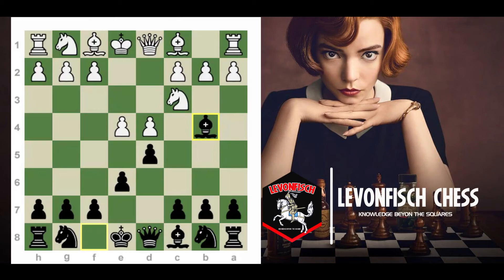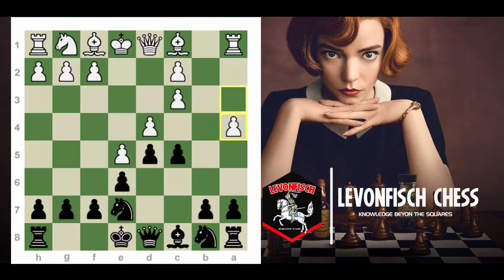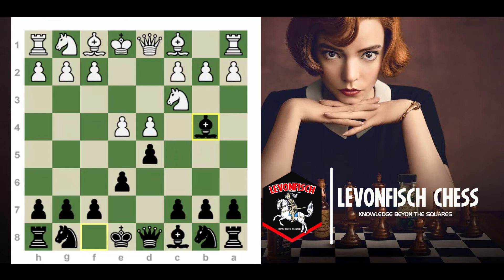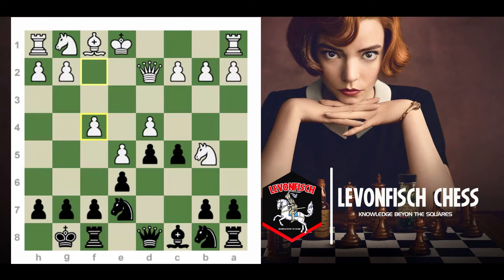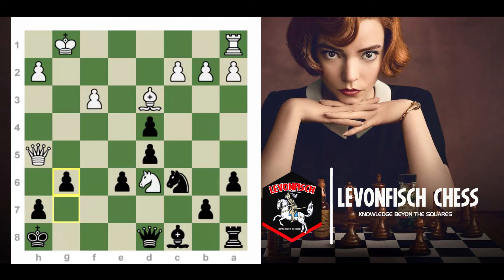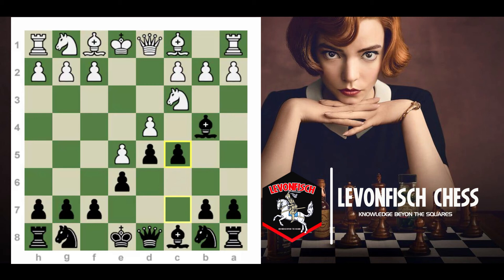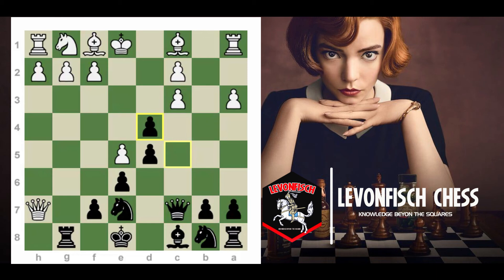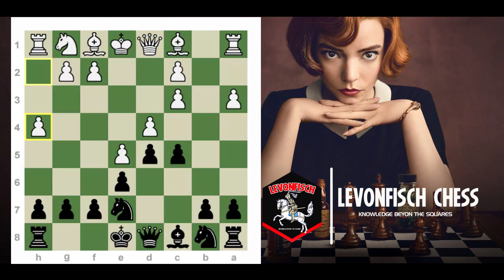𝐂𝐨𝐦𝐩𝐥𝐞𝐭𝐞𝐥𝐲 𝐅𝐫𝐞𝐧𝐜𝐡 -𝐓𝐡𝐞 𝐖𝐢𝐧𝐚𝐰𝐞𝐫 | 𝐕𝐨𝐥𝐮𝐦𝐞 𝟎𝟐 | 𝐋𝐞𝐯𝐨𝐧𝐅𝐢𝐬𝐜𝐡™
𝐓𝐡𝐞 𝐖𝐢𝐧𝐚𝐰𝐞𝐫 𝐕𝐚𝐫𝐢𝐚𝐭𝐢𝐨𝐧 𝐢𝐬 𝐨𝐧𝐞 𝐨𝐟 𝐭𝐡𝐞 𝐦𝐚𝐢𝐧 𝐥𝐢𝐧𝐞𝐬 𝐢𝐧 𝐭𝐡𝐞 𝐅𝐫𝐞𝐧𝐜𝐡 𝐃𝐞𝐟𝐞𝐧𝐬𝐞 𝐟𝐨𝐫 𝐛𝐥𝐚𝐜𝐤 𝐚𝐧𝐝 𝐛𝐞𝐠𝐢𝐧𝐬 𝐰𝐢𝐭𝐡 𝐭𝐡𝐞 𝐦𝐨𝐯𝐞𝐬:

𝟏.𝐞𝟒 𝐞𝟔
𝟐.𝐝𝟒 𝐝𝟓
𝟑.𝐍𝐜𝟑 𝐁𝐛𝟒

𝐍𝐜𝟑 𝐡𝐞𝐥𝐩𝐬 𝐬𝐮𝐩𝐩𝐨𝐫𝐭 𝐭𝐡𝐞 𝐞𝟒 𝐩𝐚𝐰𝐧 𝐰𝐡𝐢𝐜𝐡 𝐢𝐬 𝐜𝐮𝐫𝐫𝐞𝐧𝐭𝐥𝐲 𝐮𝐧𝐝𝐞𝐫 𝐚𝐭𝐭𝐚𝐜𝐤. 𝐁𝐛𝟒 𝐩𝐢𝐧𝐬 𝐝𝐨𝐰𝐧 𝐭𝐡𝐞 𝐰𝐡𝐢𝐭𝐞 𝐤𝐧𝐢𝐠𝐡𝐭 𝐭𝐨 𝐭𝐡𝐞 𝐤𝐢𝐧𝐠 𝐚𝐧𝐝 𝐫𝐞𝐧𝐝𝐞𝐫𝐬 𝐢𝐬 𝐮𝐬𝐞𝐥𝐞𝐬𝐬 𝐭𝐨 𝐝𝐞𝐟𝐞𝐧𝐝 𝐚𝐠𝐚𝐢𝐧𝐬𝐭 𝐭𝐡𝐞 𝐝𝐱𝐞𝟒 𝐚𝐭𝐭𝐚𝐜𝐤 𝐭𝐡𝐚𝐭 𝐛𝐥𝐚𝐜𝐤 𝐢𝐬 𝐭𝐡𝐫𝐞𝐚𝐭𝐞𝐧𝐢𝐧𝐠. 𝐖𝐡𝐢𝐭𝐞 𝐜𝐚𝐧’𝐭 𝐜𝐨𝐧𝐭𝐢𝐧𝐮𝐞 𝐰𝐢𝐭𝐡 𝐧𝐨𝐫𝐦𝐚𝐥 𝐦𝐨𝐯𝐞𝐬 𝐬𝐮𝐜𝐡 𝐚𝐬 𝐍𝐟𝟑 𝐨𝐫 𝐁𝐞𝟐 𝐚𝐬 𝐭𝐡𝐞𝐲 𝐛𝐨𝐭𝐡 𝐥𝐨𝐬𝐞 𝐭𝐨 𝐝𝐱𝐞𝟒. 𝐖𝐡𝐢𝐭𝐞 𝐦𝐮𝐬𝐭 𝐜𝐨𝐮𝐧𝐭𝐞𝐫 𝐚𝐭𝐭𝐚𝐜𝐤 𝐛𝐥𝐚𝐜𝐤’𝐬 𝐛𝐢𝐬𝐡𝐨𝐩 𝐨𝐫 𝐦𝐨𝐯𝐞 𝐭𝐡𝐞 𝐩𝐚𝐰𝐧 𝐨𝐮𝐭 𝐨𝐟 𝐡𝐚𝐫𝐦𝐬 𝐰𝐚𝐲. 𝐁𝐞𝐥𝐨𝐰 𝐚𝐫𝐞 𝐭𝐡𝐞 𝐝𝐢𝐟𝐟𝐞𝐫𝐞𝐧𝐭 𝐨𝐩𝐭𝐢𝐨𝐧𝐬 𝐭𝐡𝐚𝐭 𝐰𝐡𝐢𝐭𝐞 𝐦𝐚𝐲 𝐭𝐫𝐲 𝐭𝐨 𝐩𝐥𝐚𝐲 𝐚𝐠𝐚𝐢𝐧𝐬𝐭 𝐭𝐡𝐞 𝐖𝐢𝐧𝐚𝐰𝐞𝐫 𝐕𝐚𝐫𝐢𝐚𝐭𝐢𝐨𝐧.

𝟒.𝐞𝟓

𝐓𝐡𝐢𝐬 𝐢𝐬 𝐭𝐡𝐞 𝐦𝐚𝐢𝐧 𝐥𝐢𝐧𝐞 𝐟𝐨𝐫 𝐰𝐡𝐢𝐭𝐞. 𝐈𝐭 𝐞𝐱𝐭𝐞𝐧𝐝𝐬 𝐭𝐡𝐞 𝐜𝐞𝐧𝐭𝐞𝐫 𝐜𝐨𝐧𝐭𝐫𝐨𝐥, 𝐠𝐞𝐭𝐬 𝐭𝐡𝐞 𝐞-𝐩𝐚𝐰𝐧 𝐨𝐮𝐭 𝐨𝐟 𝐡𝐚𝐫𝐦𝐬 𝐰𝐚𝐲, 𝐚𝐧𝐝 𝐬𝐭𝐨𝐩𝐬 𝐛𝐥𝐚𝐜𝐤 𝐟𝐫𝐨𝐦 𝐝𝐞𝐯𝐞𝐥𝐨𝐩𝐢𝐧𝐠 𝐭𝐡𝐞 𝐤𝐧𝐢𝐠𝐡𝐭 𝐭𝐨 𝐭𝐡𝐞 𝐧𝐚𝐭𝐮𝐫𝐚𝐥 𝐟𝟔 𝐬𝐪𝐮𝐚𝐫𝐞. 𝐁𝐥𝐚𝐜𝐤 𝐰𝐢𝐥𝐥 𝐫𝐞𝐬𝐩𝐨𝐧𝐝 𝐰𝐢𝐭𝐡 𝟒…𝐜𝟓 𝐚𝐭𝐭𝐚𝐜𝐤𝐢𝐧𝐠 𝐭𝐡𝐞 𝐝𝟒 𝐩𝐚𝐰𝐧 𝐧𝐨𝐰. 𝐖𝐡𝐢𝐭𝐞 𝐡𝐚𝐬 𝐦𝐚𝐧𝐲 𝐨𝐩𝐭𝐢𝐨𝐧𝐬 𝐡𝐞𝐫𝐞:

𝟓.𝐚𝟑 𝐓𝐡𝐢𝐬 𝐚𝐭𝐭𝐚𝐜𝐤𝐬 𝐭𝐡𝐞 𝐛𝐢𝐬𝐡𝐨𝐩 𝐚𝐧𝐝 𝐩𝐮𝐭𝐬 𝐛𝐥𝐚𝐜𝐤 𝐭𝐨 𝐭𝐡𝐞 𝐭𝐞𝐬𝐭. 𝐓𝐡𝐞 𝐦𝐚𝐢𝐧 𝐥𝐢𝐧𝐞 𝐢𝐬 𝐟𝐨𝐫 𝐛𝐥𝐚𝐜𝐤 𝐭𝐨 𝐭𝐚𝐤𝐞 𝐁𝐱𝐜𝟑 𝐛𝐮𝐭 𝐢𝐭’𝐬 𝐞𝐚𝐬𝐢𝐞𝐫 𝐟𝐨𝐫 𝐛𝐥𝐚𝐜𝐤 𝐭𝐨 𝐝𝐢𝐬𝐫𝐮𝐩𝐭 𝐭𝐡𝐞 𝐜𝐞𝐧𝐭𝐞𝐫 𝐩𝐚𝐰𝐧𝐬 𝐛𝐲 𝐭𝐚𝐤𝐢𝐧𝐠 𝐜𝐱𝐝𝟒. 𝐓𝐡𝐢𝐬 𝐥𝐞𝐚𝐯𝐞𝐬 𝐰𝐡𝐢𝐭𝐞 𝐰𝐢𝐭𝐡 𝐚 𝐩𝐚𝐰𝐧 𝐨𝐧 𝐞𝟓 𝐰𝐢𝐭𝐡 𝐥𝐢𝐭𝐭𝐥𝐞 𝐩𝐫𝐨𝐭𝐞𝐜𝐭𝐢𝐨𝐧. 𝐏𝐥𝐚𝐲 𝐦𝐚𝐲 𝐜𝐨𝐧𝐭𝐢𝐧𝐮𝐞 𝟔.𝐚𝐱𝐛𝟒 𝐝𝐱𝐜𝟑 𝟕.𝐛𝐱𝐜𝟑 𝐐𝐜𝟕. 𝐀𝐧𝐨𝐭𝐡𝐞𝐫 𝐚𝐥𝐭𝐞𝐫𝐧𝐚𝐭𝐢𝐯𝐞 𝐟𝐨𝐫 𝐰𝐡𝐢𝐭𝐞 𝐢𝐬 𝐭𝐨 𝐢𝐠𝐧𝐨𝐫𝐞 𝐭𝐡𝐞 𝐛𝐢𝐬𝐡𝐨𝐩 𝐨𝐧 𝐛𝟒 𝐚𝐧𝐝 𝐩𝐥𝐚𝐲 𝐐𝐠𝟒. 𝐓𝐡𝐢𝐬 𝐢𝐬 𝐚 𝐝𝐚𝐧𝐠𝐞𝐫𝐨𝐮𝐬 𝐚𝐧𝐝 𝐚𝐠𝐠𝐫𝐞𝐬𝐬𝐢𝐯𝐞 𝐥𝐢𝐧𝐞 𝐭𝐡𝐚𝐭 𝐬𝐨𝐦𝐞 𝐬𝐤𝐢𝐥𝐥𝐞𝐝 𝐩𝐥𝐚𝐲𝐞𝐫𝐬 𝐰𝐢𝐥𝐥 𝐭𝐫𝐲.

𝟓.𝐁𝐝𝟐 𝐌𝐚𝐧𝐲 𝐩𝐥𝐚𝐲𝐞𝐫𝐬 𝐝𝐨𝐧’𝐭 𝐥𝐢𝐤𝐞 𝐭𝐡𝐞𝐢𝐫 𝐩𝐢𝐞𝐜𝐞𝐬 𝐛𝐞𝐢𝐧𝐠 𝐩𝐢𝐧𝐧𝐞𝐝 𝐝𝐨𝐰𝐧 𝐬𝐨 𝐭𝐡𝐞𝐲 𝐬𝐭𝐨𝐩 𝐢𝐭 𝐚𝐭 𝐚𝐥𝐥 𝐜𝐨𝐬𝐭𝐬. 𝐓𝐡𝐚𝐭’𝐬 𝐞𝐱𝐚𝐜𝐭𝐥𝐲 𝐰𝐡𝐚𝐭 𝐭𝐡𝐢𝐬 𝐦𝐨𝐯𝐞 𝐝𝐨𝐞𝐬 𝐟𝐨𝐫 𝐰𝐡𝐢𝐭𝐞. 𝐁𝐥𝐚𝐜𝐤 𝐬𝐡𝐨𝐮𝐥𝐝 𝐜𝐨𝐧𝐭𝐢𝐧𝐮𝐞 𝐰𝐢𝐭𝐡 𝟓…𝐍𝐞𝟕 (𝐬𝐢𝐧𝐜𝐞 𝐭𝐡𝐞 𝐟𝟔 𝐢𝐬 𝐮𝐧𝐝𝐞𝐫 𝐚𝐭𝐭𝐚𝐜𝐤) 𝐚𝐧𝐝 𝐩𝐫𝐞𝐩𝐚𝐫𝐞 𝐟𝐨𝐫 𝐍𝐟𝟒.

𝟓.𝐝𝐱𝐜𝟓 𝐁𝐥𝐚𝐜𝐤 𝐰𝐢𝐥𝐥 𝐜𝐨𝐧𝐭𝐢𝐧𝐮𝐞 𝐰𝐢𝐭𝐡 𝐍𝐞𝟕 𝐤𝐧𝐨𝐰𝐢𝐧𝐠 𝐭𝐡𝐚𝐭 𝐚𝐭 𝐚𝐧𝐲𝐭𝐢𝐦𝐞 𝐛𝐥𝐚𝐜𝐤 𝐜𝐚𝐧 𝐭𝐚𝐤𝐞 𝐭𝐡𝐞 𝐦𝐚𝐭𝐞𝐫𝐢𝐚𝐥 𝐨𝐧 𝐜𝟓 𝐚𝐧𝐝 𝐭𝐡𝐞𝐫𝐞 𝐢𝐬 𝐧𝐨 𝐰𝐚𝐲 𝐟𝐨𝐫 𝐰𝐡𝐢𝐭𝐞 𝐭𝐨 𝐝𝐞𝐟𝐞𝐧𝐝 𝐢𝐭.

𝟒.𝐞𝐱𝐝𝟓

𝐓𝐡𝐞 𝐞𝐱𝐜𝐡𝐚𝐧𝐠𝐞 𝐯𝐚𝐫𝐢𝐚𝐭𝐢𝐨𝐧 𝐢𝐬𝐧’𝐭 𝐜𝐨𝐦𝐦𝐨𝐧 𝐛𝐮𝐭 𝐬𝐨𝐦𝐞 𝐩𝐥𝐚𝐲𝐞𝐫𝐬 𝐝𝐨𝐧’𝐭 𝐞𝐧𝐣𝐨𝐲 𝐭𝐡𝐞 𝐅𝐫𝐞𝐧𝐜𝐡 𝐚𝐧𝐝 𝐰𝐢𝐥𝐥 𝐭𝐫𝐲 𝐭𝐨 𝐞𝐱𝐜𝐡𝐚𝐧𝐠𝐞 𝐦𝐚𝐭𝐞𝐫𝐢𝐚𝐥 𝐭𝐨 𝐚𝐯𝐨𝐢𝐝 𝐭𝐡𝐞 𝐦𝐚𝐢𝐧 𝐥𝐢𝐧𝐞𝐬. 𝐁𝐥𝐚𝐜𝐤 𝐰𝐢𝐥𝐥 𝐭𝐚𝐤𝐞 𝐛𝐚𝐜𝐤 𝐰𝐢𝐭𝐡 𝟒…𝐞𝐱𝐝𝟓 𝐚𝐧𝐝 𝐭𝐡𝐞𝐧 𝐝𝐞𝐯𝐞𝐥𝐨𝐩 𝐚𝐬 𝐧𝐨𝐫𝐦𝐚𝐥 𝐰𝐢𝐭𝐡 𝐝𝐢𝐟𝐟𝐞𝐫𝐞𝐧𝐭 𝐨𝐩𝐭𝐢𝐨𝐧𝐬 𝐚𝐬 𝟓…𝐍𝐟𝟔 (𝐬𝐢𝐧𝐜𝐞 𝐢𝐭’𝐬 𝐧𝐨𝐭 𝐮𝐧𝐝𝐞𝐫 𝐚𝐭𝐭𝐚𝐜𝐤 𝐛𝐲 𝐞𝟓 𝐩𝐚𝐰𝐧) 𝐨𝐫 𝟓…𝐍𝐜𝟔.

𝟒.𝐚𝟑

𝐖𝐡𝐢𝐥𝐞 𝐧𝐨𝐭 𝐚 𝐠𝐨𝐨𝐝 𝐦𝐨𝐯𝐞 𝐟𝐨𝐫 𝐰𝐡𝐢𝐭𝐞 𝐢𝐭 𝐢𝐬 𝐟𝐚𝐢𝐫𝐥𝐲 𝐜𝐨𝐦𝐦𝐨𝐧 𝐚𝐬 𝐩𝐥𝐚𝐲𝐞𝐫𝐬 𝐥𝐢𝐤𝐞 𝐭𝐨 𝐚𝐭𝐭𝐚𝐜𝐤 𝐩𝐢𝐞𝐜𝐞𝐬 𝐭𝐡𝐚𝐭 𝐚𝐫𝐞 𝐩𝐢𝐧𝐧𝐢𝐧𝐠 𝐭𝐡𝐞𝐦 𝐝𝐨𝐰𝐧. 𝐓𝐡𝐢𝐬 𝐟𝐚𝐢𝐥𝐬 𝐛𝐞𝐜𝐚𝐮𝐬𝐞 𝐧𝐨 𝐦𝐚𝐭𝐞𝐫𝐢𝐚𝐥 𝐡𝐚𝐬 𝐞𝐧𝐭𝐞𝐫𝐞𝐝 𝐭𝐨 𝐡𝐞𝐥𝐩 𝐰𝐢𝐭𝐡 𝐭𝐡𝐞 𝐞𝟒 𝐩𝐚𝐰𝐧. 𝐁𝐥𝐚𝐜𝐤 𝐜𝐚𝐧 𝐩𝐥𝐚𝐲 𝟒…𝐁𝐱𝐜𝟑 𝐚𝐧𝐝 𝐚𝐟𝐭𝐞𝐫 𝟓.𝐛𝐱𝐜𝟑 𝐛𝐥𝐚𝐜𝐤 𝐠𝐞𝐭𝐬 𝐚 𝐠𝐢𝐟𝐭 𝐰𝐢𝐭𝐡 𝟓…𝐝𝐱𝐞𝟒.

𝟒.𝐍𝐠𝐞𝟐

𝐓𝐡𝐢𝐬 𝐥𝐨𝐨𝐤𝐬 𝐥𝐢𝐤𝐞 𝐢𝐭 𝐝𝐨𝐞𝐬 𝐧𝐨𝐭 𝐝𝐞𝐟𝐞𝐧𝐝 𝐭𝐡𝐞 𝐞𝟒 𝐬𝐪𝐮𝐚𝐫𝐞 𝐛𝐮𝐭 𝐢𝐭 𝐝𝐨𝐞𝐬 𝐢𝐧𝐝𝐢𝐫𝐞𝐜𝐭𝐥𝐲 𝐛𝐲 𝐫𝐞𝐩𝐥𝐚𝐜𝐢𝐧𝐠 𝐭𝐡𝐞 𝐤𝐧𝐢𝐠𝐡𝐭 𝐨𝐧 𝐜𝟑 𝐢𝐟 𝐢𝐭 𝐟𝐚𝐥𝐥𝐬. 𝐁𝐥𝐚𝐜𝐤 𝐬𝐡𝐨𝐮𝐥𝐝 𝐬𝐭𝐢𝐥𝐥 𝐜𝐨𝐧𝐭𝐢𝐧𝐮𝐞 𝐛𝐲 𝐭𝐚𝐤𝐢𝐧𝐠 𝐰𝐢𝐭𝐡 𝟒…𝐝𝐱𝐞𝟒. 𝐀 𝐜𝐨𝐦𝐦𝐨𝐧 𝐭𝐡𝐞𝐦𝐞 𝐢𝐧 𝐭𝐡𝐞 𝐟𝐫𝐞𝐧𝐜𝐡 𝐝𝐞𝐟𝐞𝐧𝐬𝐞 𝐢𝐬 𝐟𝐨𝐫 𝐛𝐥𝐚𝐜𝐤 𝐭𝐨 𝐚𝐠𝐠𝐫𝐞𝐬𝐬𝐢𝐯𝐞𝐥𝐲 𝐚𝐭𝐭𝐚𝐜𝐤 𝐭𝐡𝐞 𝐜𝐞𝐧𝐭𝐫𝐚𝐥 𝐩𝐚𝐰𝐧𝐬 𝐨𝐟 𝐰𝐡𝐢𝐭𝐞. 𝐈𝐭 𝐩𝐮𝐭𝐬 𝐰𝐡𝐢𝐭𝐞 𝐨𝐧 𝐭𝐡𝐞𝐢𝐫 𝐛𝐚𝐜𝐤 𝐟𝐨𝐨𝐭 𝐚𝐧𝐝 𝐠𝐢𝐯𝐞𝐬 𝐛𝐥𝐚𝐜𝐤 𝐬𝐨𝐦𝐞 𝐯𝐞𝐫𝐲 𝐬𝐨𝐥𝐢𝐝 𝐚𝐭𝐭𝐚𝐜𝐤𝐢𝐧𝐠 𝐥𝐢𝐧𝐞𝐬.

𝐏𝐥𝐚𝐲 𝐮𝐬𝐮𝐚𝐥𝐥𝐲 𝐜𝐨𝐧𝐭𝐢𝐧𝐮𝐞𝐬 𝐰𝐢𝐭𝐡 𝟓.𝐚𝟑 𝐚𝐭𝐭𝐚𝐜𝐤𝐢𝐧𝐠 𝐭𝐡𝐞 𝐛𝐢𝐬𝐡𝐨𝐩 𝐟𝐨𝐥𝐥𝐨𝐰𝐞𝐝 𝐛𝐲 𝟓…𝐁𝐱𝐜𝟑 𝟔.𝐍𝐱𝐜𝟑 𝐍𝐜𝟔. 𝐁𝐥𝐚𝐜𝐤 𝐬𝐡𝐨𝐮𝐥𝐝 𝐧𝐨𝐭 𝐭𝐫𝐲 𝐭𝐨 𝐡𝐨𝐥𝐝 𝐨𝐧𝐭𝐨 𝐭𝐡𝐞 𝐩𝐚𝐰𝐧 𝐰𝐢𝐭𝐡 𝟔…𝐟𝟓 𝐨𝐫 𝟔…𝐍𝐟𝟔. 𝐏𝐥𝐚𝐲𝐢𝐧𝐠 𝐟𝟓 𝐞𝐱𝐭𝐞𝐧𝐝𝐬 𝐭𝐨𝐨 𝐟𝐚𝐫 𝐢𝐧 𝐟𝐫𝐨𝐧𝐭 𝐨𝐟 𝐭𝐡𝐞 𝐤𝐢𝐧𝐠’𝐬 𝐬𝐚𝐟𝐞𝐭𝐲 𝐚𝐧𝐝 𝐍𝐟𝟔 𝐢𝐬 𝐞𝐚𝐬𝐢𝐥𝐲 𝐦𝐞𝐭 𝐰𝐢𝐭𝐡 𝐁𝐠𝟓 𝐩𝐢𝐧𝐧𝐢𝐧𝐠 𝐝𝐨𝐰𝐧 𝐭𝐡𝐞 𝐤𝐧𝐢𝐠𝐡𝐭. 𝐁𝐞𝐭𝐭𝐞𝐫 𝐢𝐬 𝐍𝐜𝟔 𝐰𝐡𝐢𝐜𝐡 𝐚𝐭𝐭𝐚𝐜𝐤𝐬 𝐦𝐨𝐫𝐞 𝐦𝐚𝐭𝐞𝐫𝐢𝐚𝐥 𝐟𝐨𝐫 𝐰𝐡𝐢𝐭𝐞. 𝐍𝐨𝐰 𝐢𝐟 𝐰𝐡𝐢𝐭𝐞 𝐭𝐫𝐢𝐞𝐬 𝐭𝐨 𝐝𝐞𝐟𝐞𝐧𝐝, 𝐭𝐡𝐞𝐧 𝐛𝐥𝐚𝐜𝐤 𝐜𝐚𝐧 𝐩𝐥𝐚𝐲 𝐍𝐟𝟔.

𝟒.𝐁𝐝𝟑

𝐓𝐡𝐢𝐬 𝐢𝐬 𝐚 𝐯𝐞𝐫𝐲 𝐝𝐞𝐟𝐞𝐧𝐬𝐢𝐯𝐞 𝐩𝐥𝐚𝐲 𝐟𝐨𝐫 𝐰𝐡𝐢𝐭𝐞 𝐛𝐮𝐭 𝐢𝐭 𝐝𝐨𝐞𝐬 𝐝𝐞𝐟𝐞𝐧𝐝 𝐭𝐡𝐞 𝐩𝐚𝐰𝐧 𝐨𝐧 𝐞𝟒. 𝐁𝐥𝐚𝐜𝐤 𝐬𝐡𝐨𝐮𝐥𝐝 𝐬𝐭𝐢𝐥𝐥 𝐜𝐨𝐧𝐭𝐢𝐧𝐮𝐞 𝐰𝐢𝐭𝐡 𝟒…𝐝𝐱𝐞𝟒. 𝐖𝐡𝐢𝐭𝐞 𝐰𝐢𝐥𝐥 𝐫𝐞𝐜𝐚𝐩𝐭𝐮𝐫𝐞 𝟓.𝐁𝐱𝐞𝟒 𝐟𝐨𝐥𝐥𝐨𝐰𝐞𝐝 𝐛𝐲 𝐛𝐥𝐚𝐜𝐤’𝐬 𝐍𝐟𝟔. 𝐓𝐡𝐞 𝐛𝐢𝐬𝐡𝐨𝐩 𝐢𝐬 𝐮𝐧𝐝𝐞𝐫 𝐚𝐭𝐭𝐚𝐜𝐤 𝐚𝐧𝐝 𝐛𝐥𝐚𝐜𝐤 𝐢𝐬 𝐟𝐫𝐞𝐞 𝐭𝐨 𝐝𝐞𝐯𝐞𝐥𝐨𝐩 𝐡𝐢𝐬 𝐩𝐢𝐞𝐜𝐞𝐬 𝐰𝐡𝐢𝐥𝐞 𝐦𝐚𝐢𝐧𝐭𝐚𝐢𝐧𝐢𝐧𝐠 𝐛𝐨𝐭𝐡 𝐨𝐟 𝐡𝐢𝐬 𝐜𝐞𝐧𝐭𝐫𝐚𝐥 𝐩𝐚𝐰𝐧𝐬.

 ᴸᵉᵛᵒⁿᶠⁱˢᶜʰ ᶜʰᵉˢˢ ᶜˡᵘᵇ | ᶜʰᵉˢˢ ᴼᵖᵉⁿⁱⁿᵍ ᴱˣᵖˡᵃⁱⁿᵉᵈ | ᶜʰᵉˢˢ ᵀᵃᶜᵗⁱᶜˢ |
ᴰᵉᶠᵉⁿᶜᵉˢ | ᴼᵖᵉⁿⁱⁿᵍ ᴾʳᵉᵖᵉʳᵃᵗⁱᵒⁿ | ᴱⁿᵈ ᴳᵃᵐᵉˢ ᴾʳᵉᵖᵉʳᵃᵗⁱᵒⁿ | ᴳʳᵉᵃᵗᵉˢᵗ ᶜʰᵉˢˢ ᴳᵃᵐᵉˢ |

   "⁻⁻ᵀʰᵉ ᴷⁿᵒʷˡᵉᵈᵍᵉ ᴮᵉʸᵒⁿᵈ ᵗʰᵉ ᔆᑫᵘᵃʳᵉˢ⁻⁻"

ᴶᵒⁱⁿ ᵁˢ‧‧